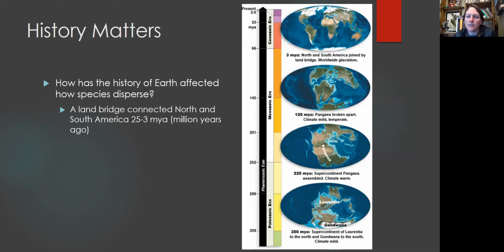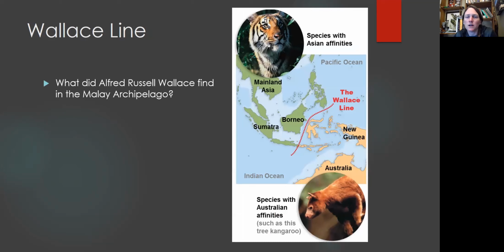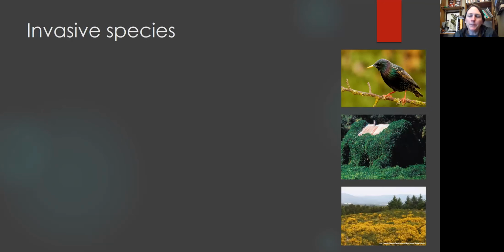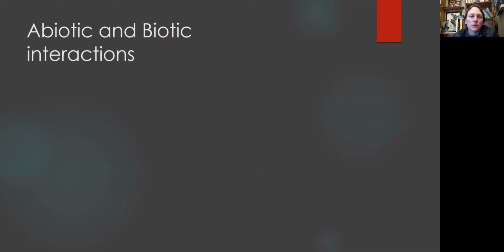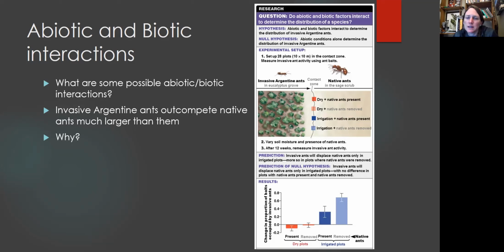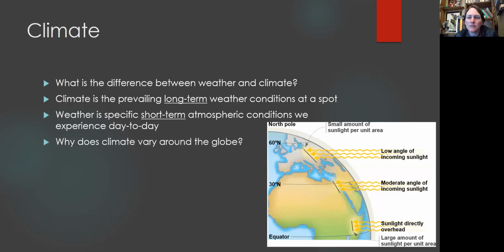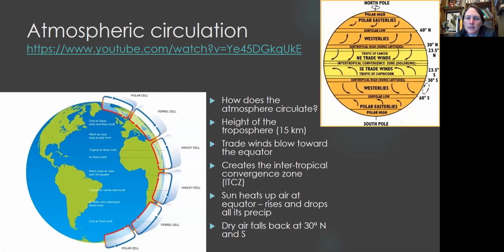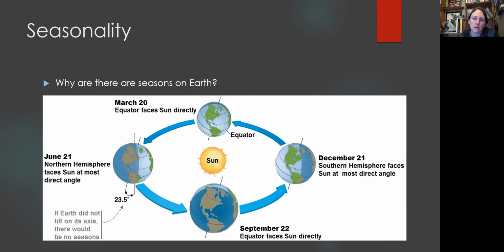Introduction to Ecology Part 2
An introduction to Ecology from Freeman Chapter 49. Part 2.